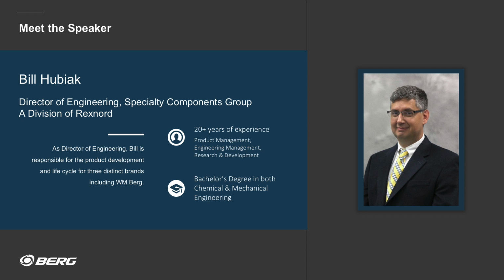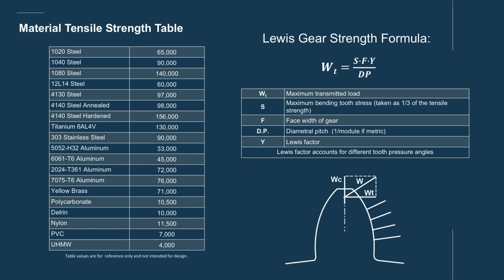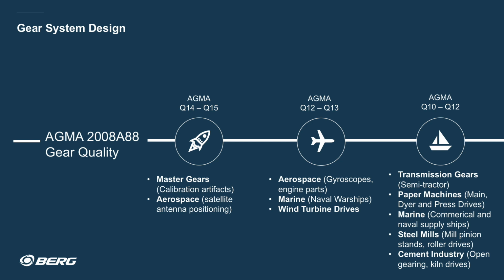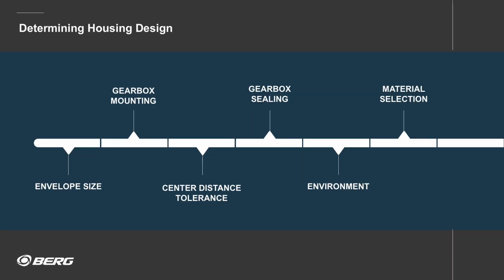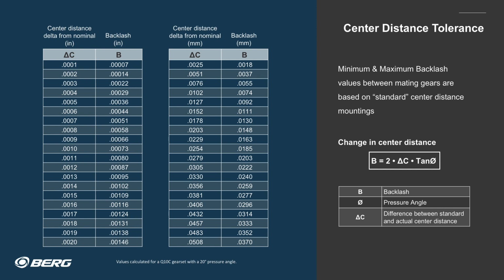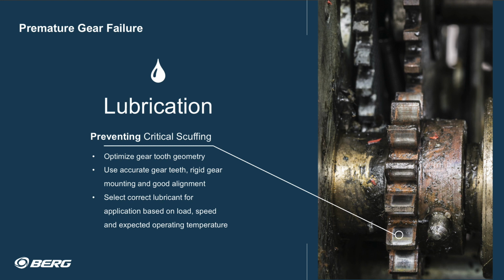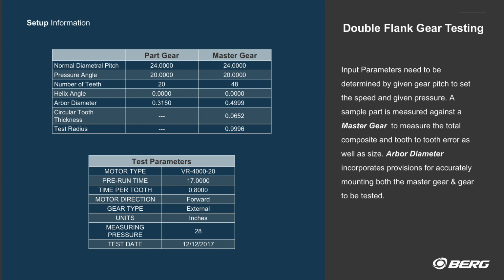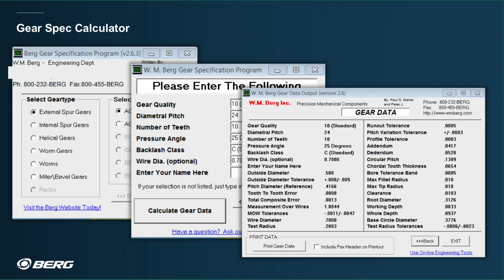How to Design Longer-Lasting, Better-Performing Gear Drives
Know what you're designing for. Extend the life of your gearing system. All gearing systems undergo failure over time; however, there are preliminary and preventative best practices to prolong performance, minimize repair costs and boost productivity.

This presentation covers the fundamentals of gear design for efficient, long-lasting gearing systems. It will explain how torque, size limitations, shaft orientations and backlash calculations affect wear and how you can prevent this early on.

Attendees will learn gear design best practices and receive practical guidance on gear, shaft and bearing ratings to verify they have an ideal configuration for their intended application. An explanation of the AGMA Gear Quality Scale and some examples of applications associated with the level of quality required for specific industry sectors will also be discussed.